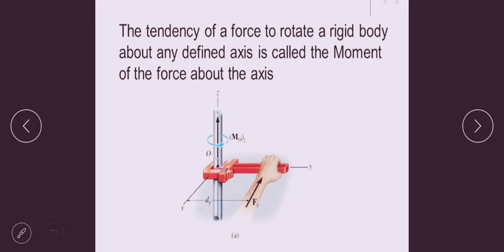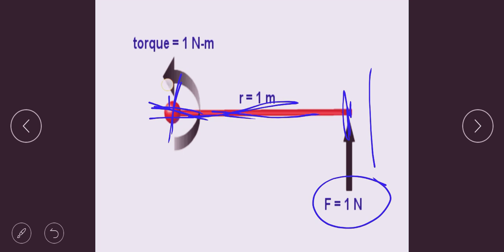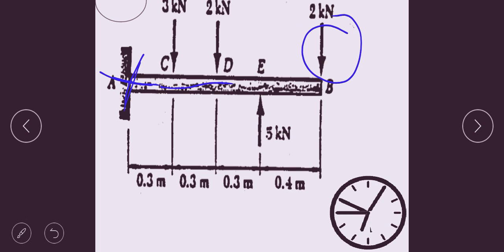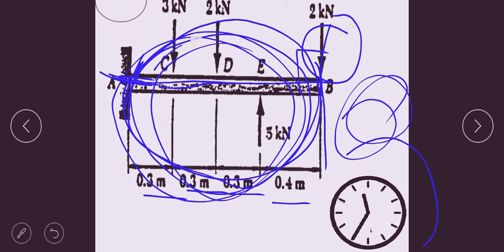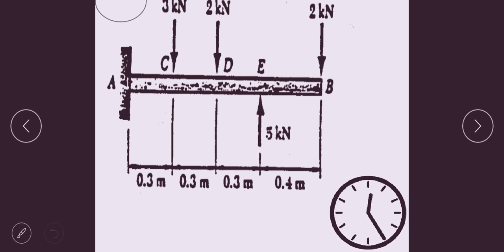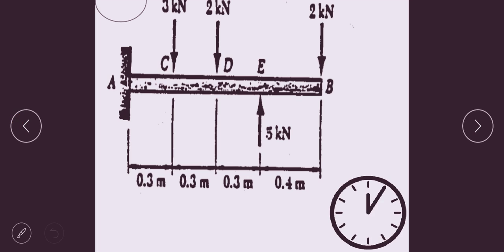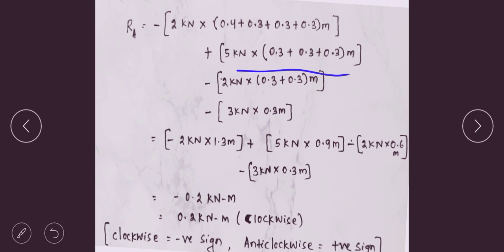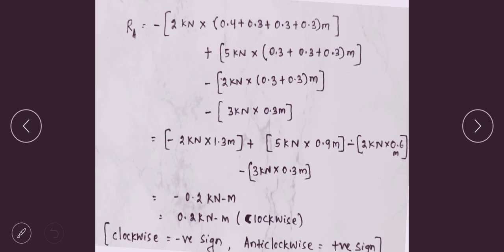How to Take Moment (The Basics)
In statics moments are effects that causes rotation . Moment = Force  x perpendicular distance .